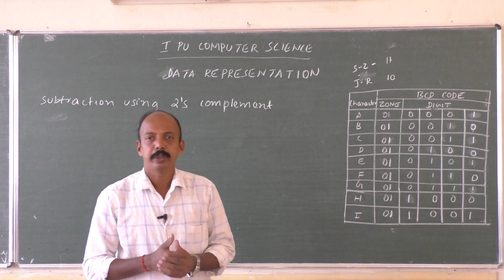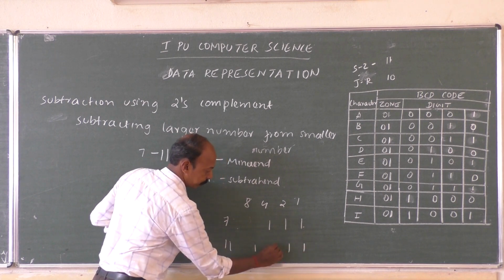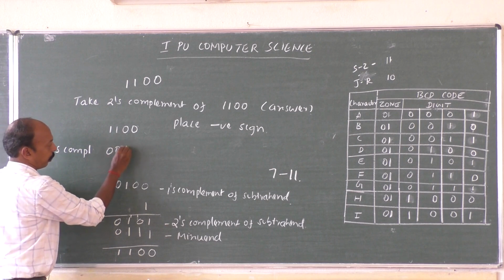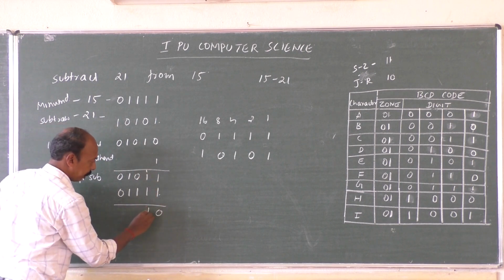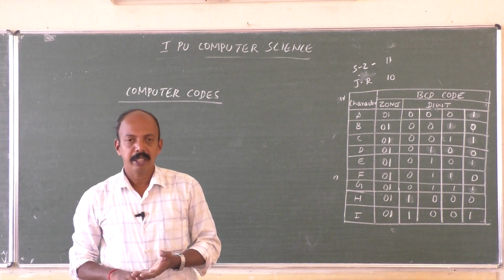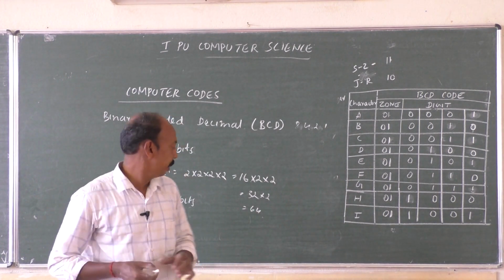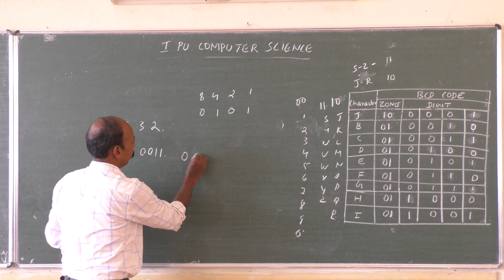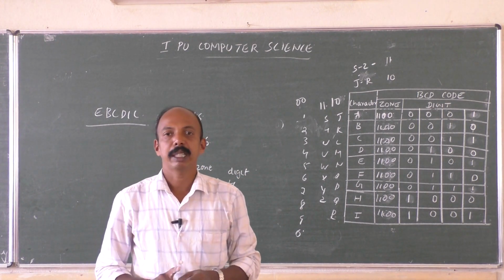I PU Computer Science Data Representation Part 11 by Devicharan Rai